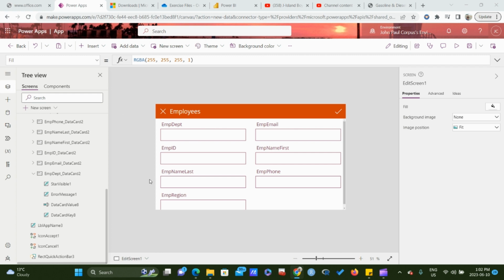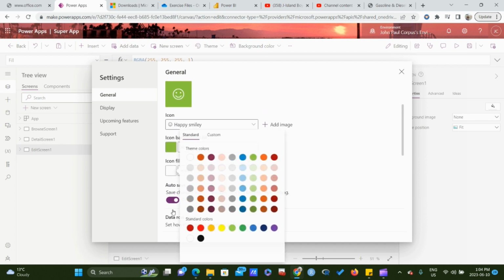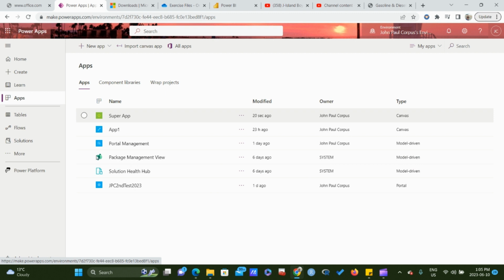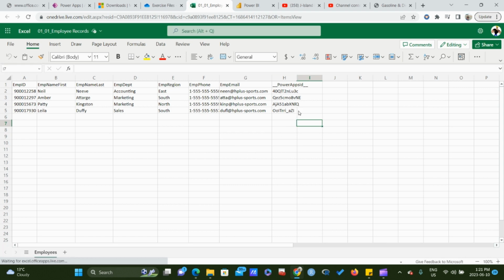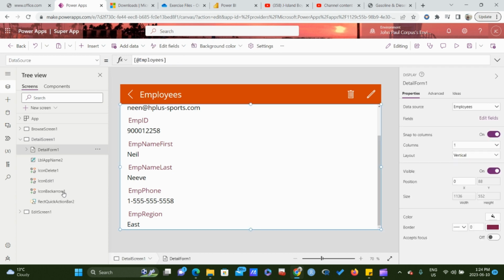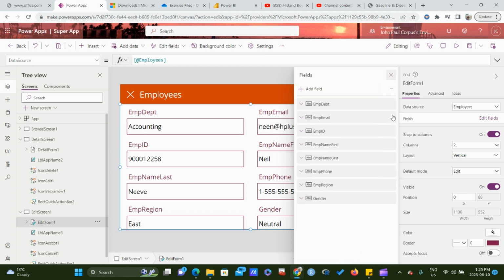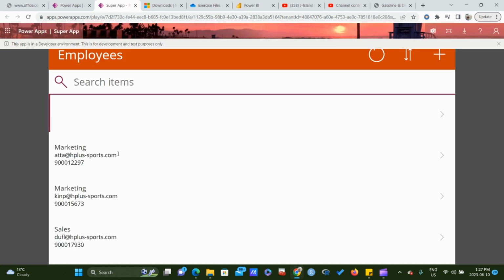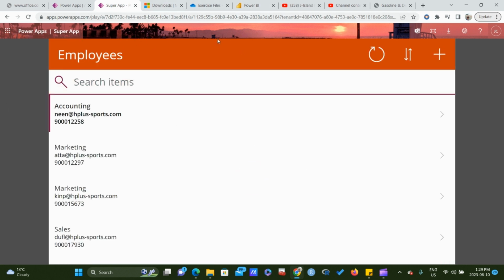Microsoft PowerApps How to Basics Excel part 2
Review and demonstrate the basics of how to create Apps on PowerApps from an Excel data source through Onedrive data source connection.

Customizing and adjusting the PowerApps, showcasing other customization tools and buttons.